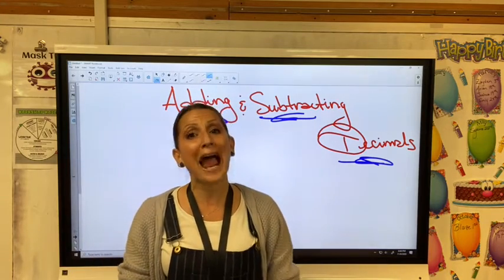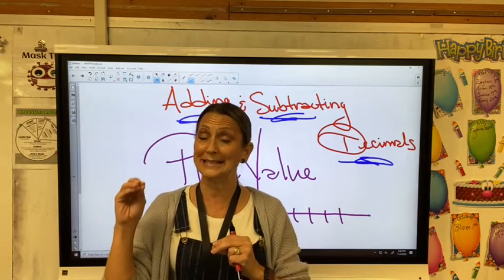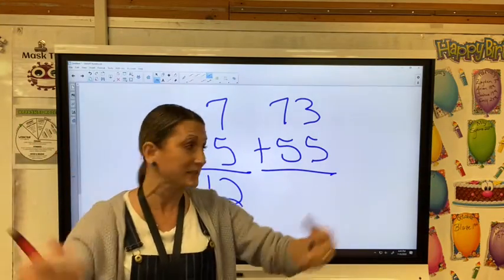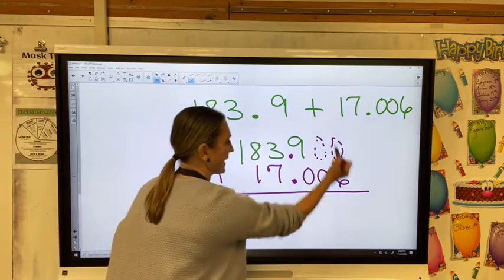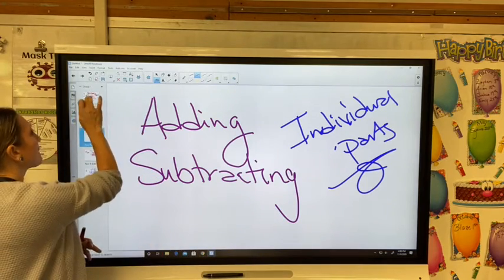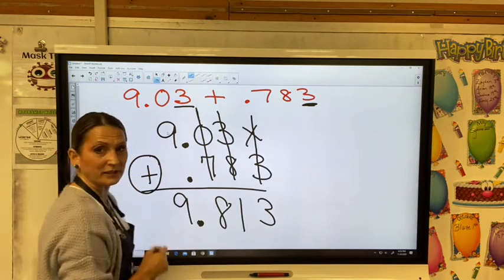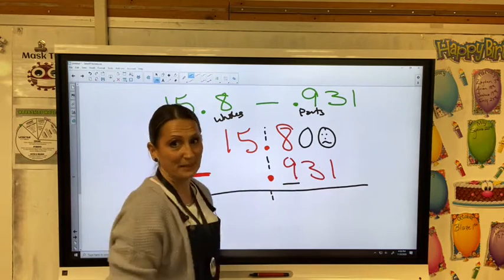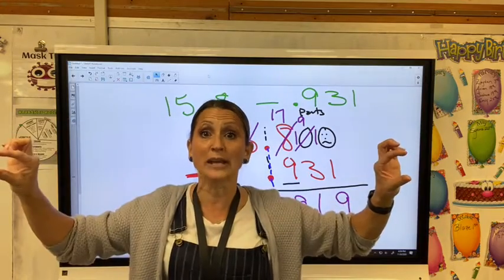Review Adding and Subtracting Decimals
In today's video, Ms. P discusses the process of adding and subtracting decimals. Remember three (3) key components ~ line up the decimals...why, because they are individual parts based on their place value.